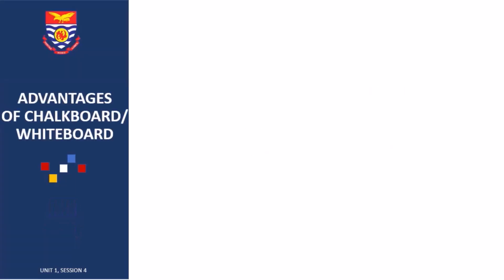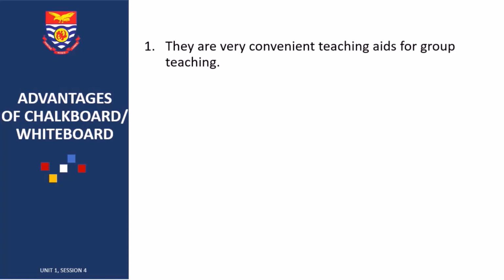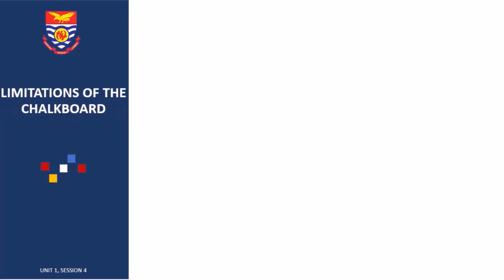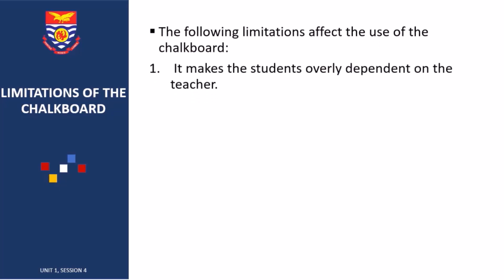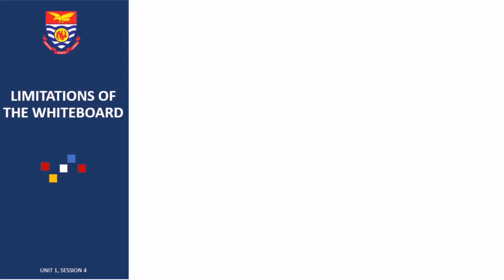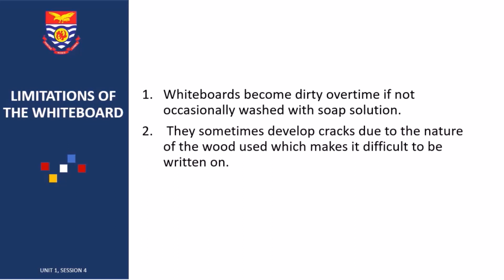Development of Science Teaching Materials Unit 1 Session 4